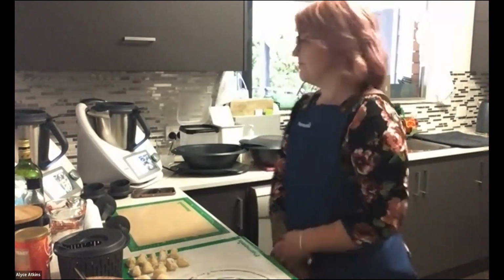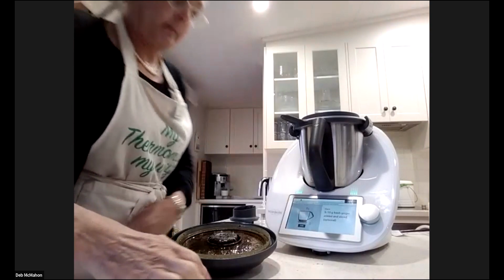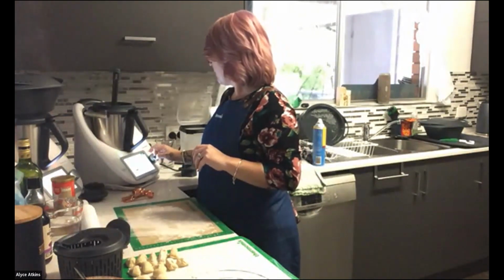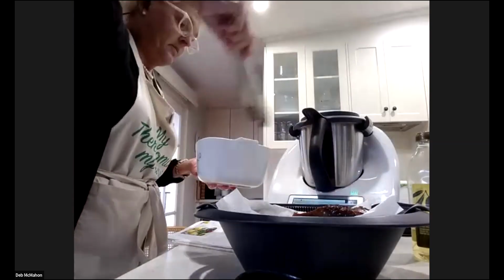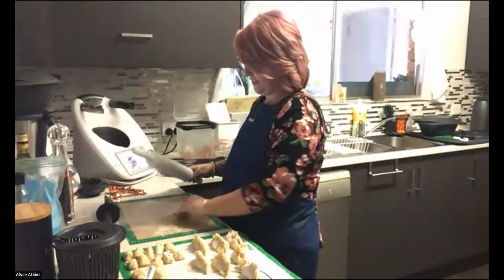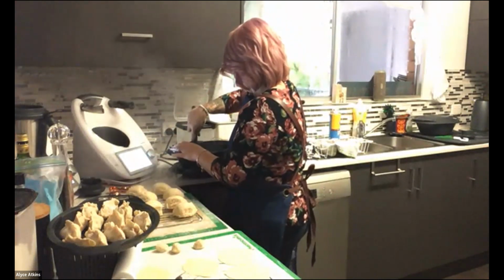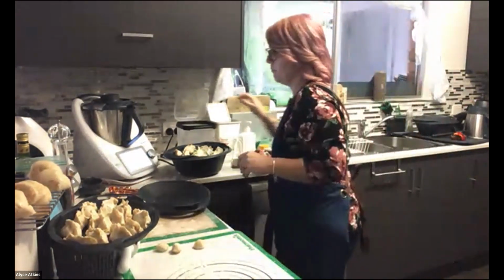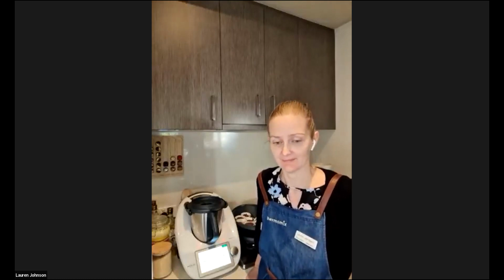Varoma® Cooking with Thermomix®